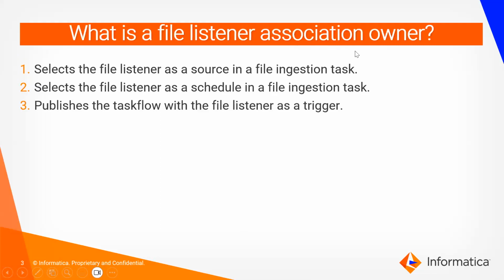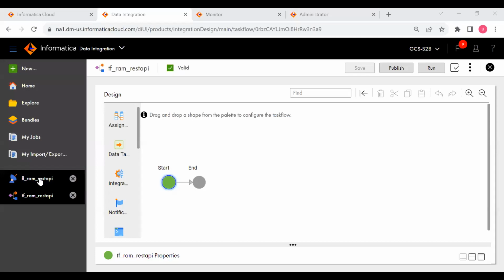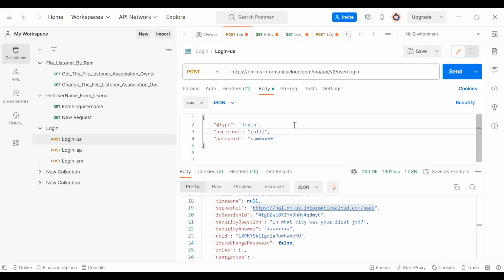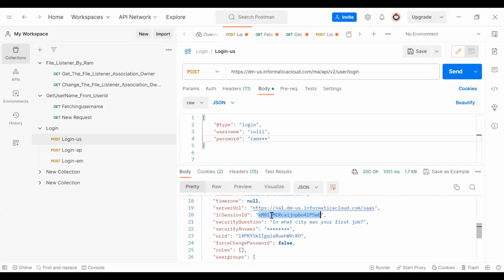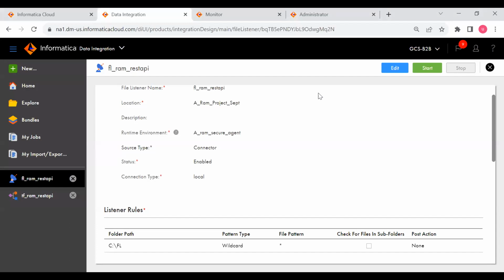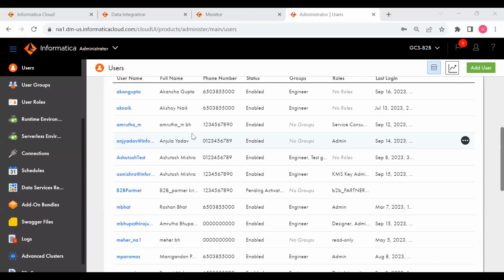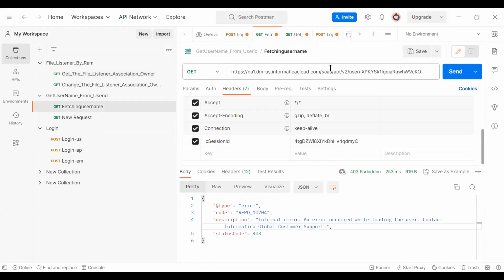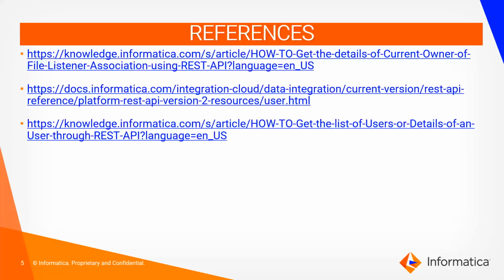Part 9: How to Get the Owner of the File Listener Association in Cloud B2B using REST API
This video explains how to get the owner of the file listener association in cloud B2B using REST API.

Expertise: Intermediate
User Type: Developer
Category: Developer
Project Phase: Configuration
Problem Type: Implementation